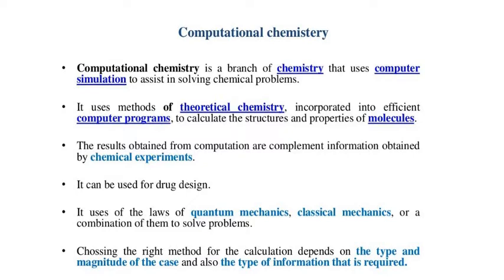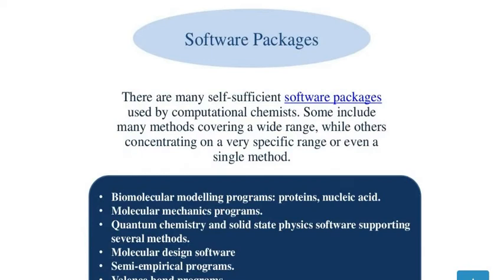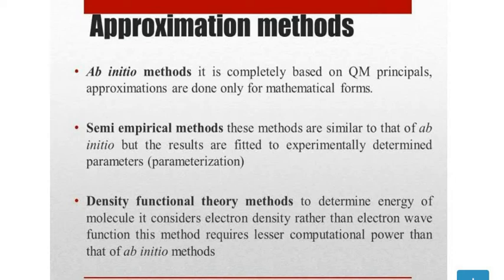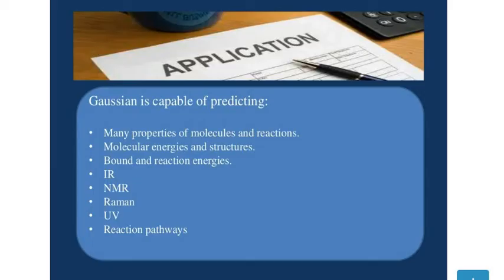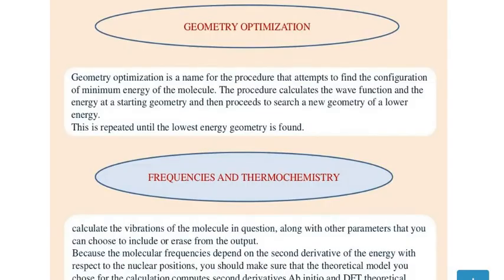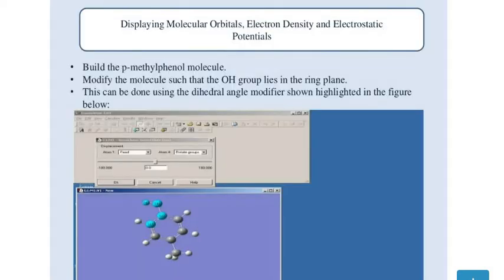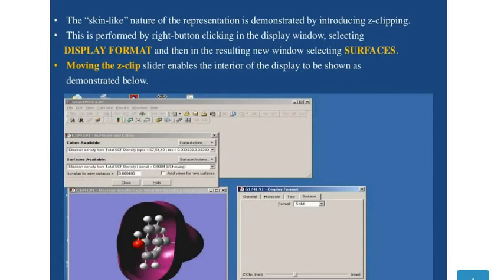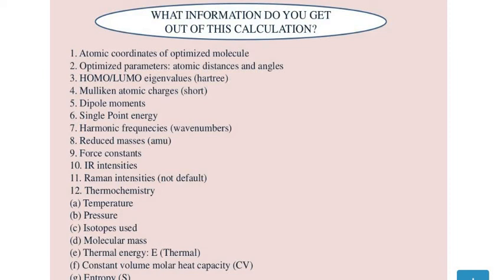CONCEPT OF COMPUTATIONAL CHEMISTRY CALCULATION